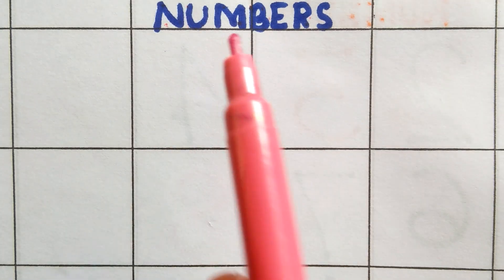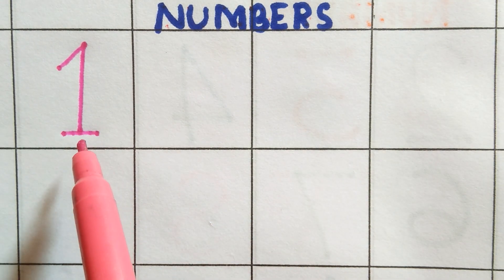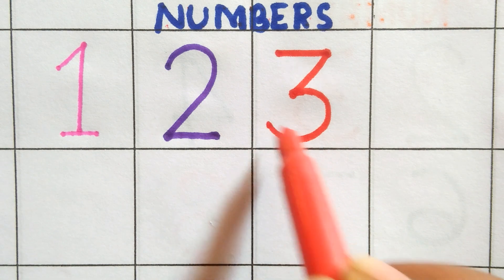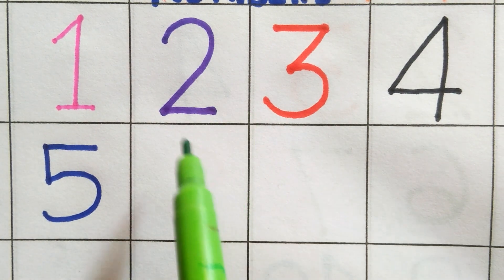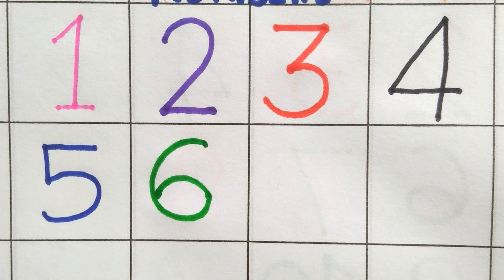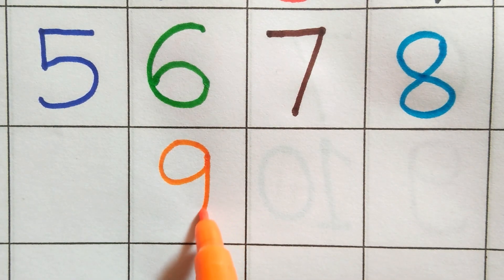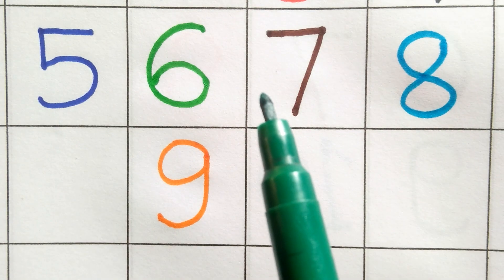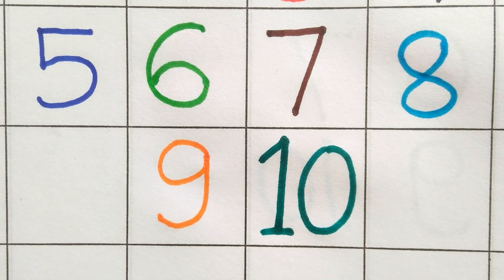123 number counting ,counting numbers,123 numbers,counting 123,123 for kids,Numbers counting, P-43